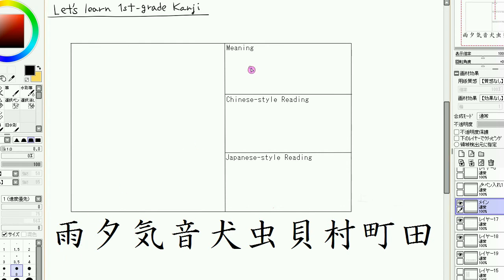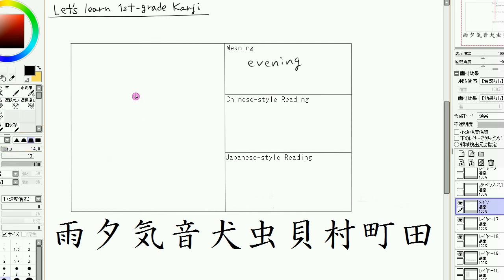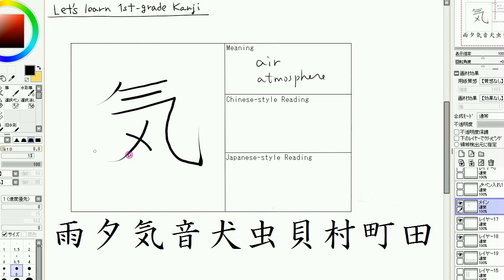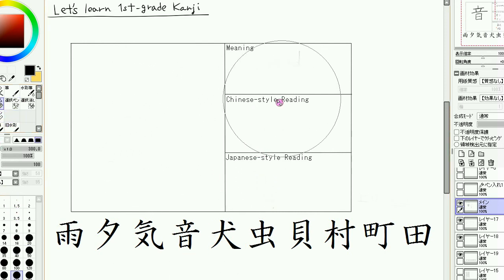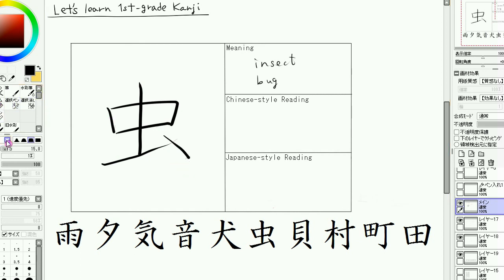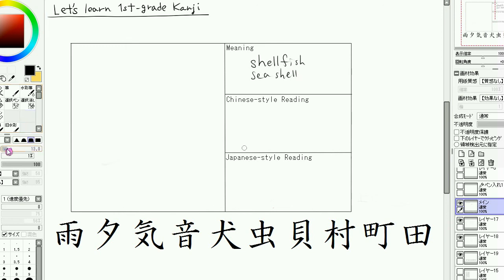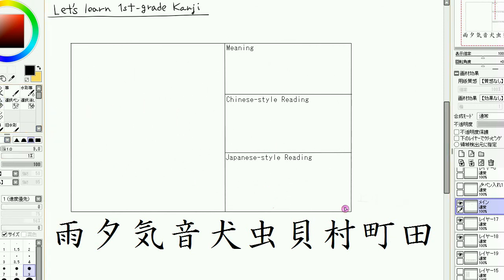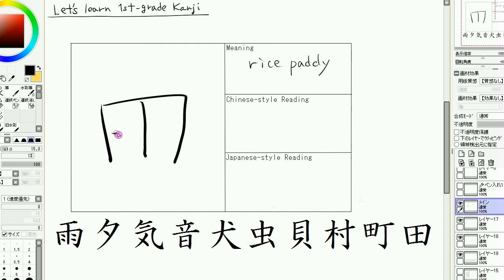How to Read Japanese - Lesson#22 - Kanji: 雨夕気音犬虫貝村町田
Next 10 kanjis!